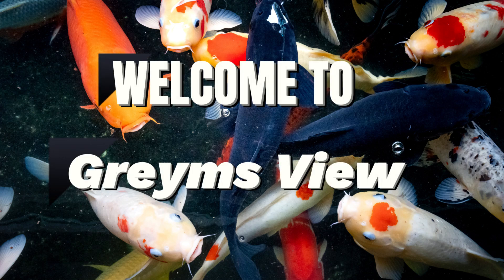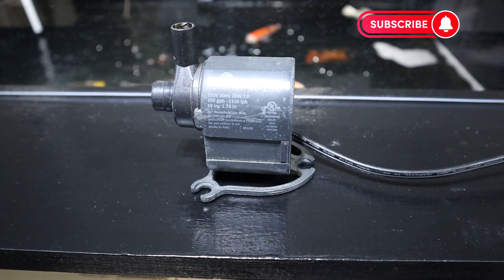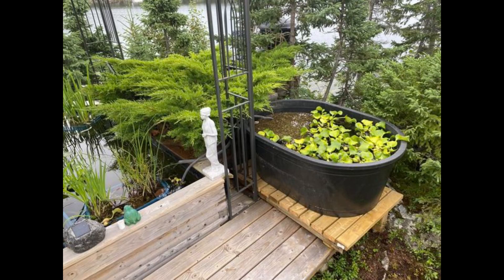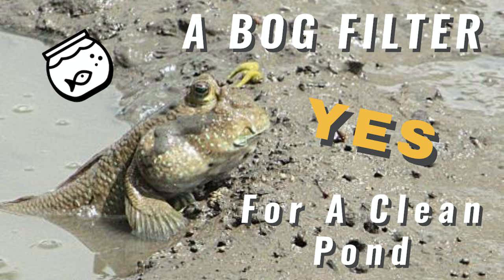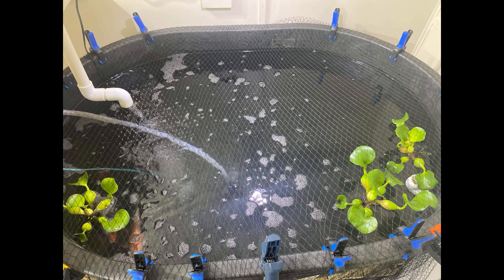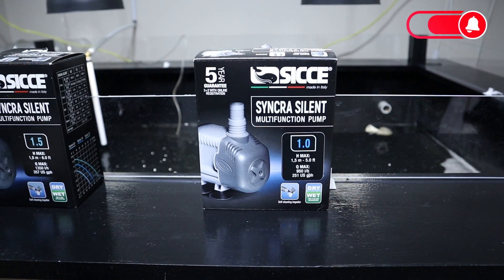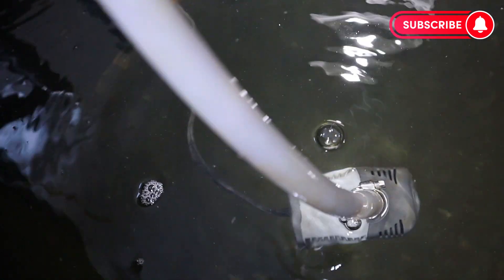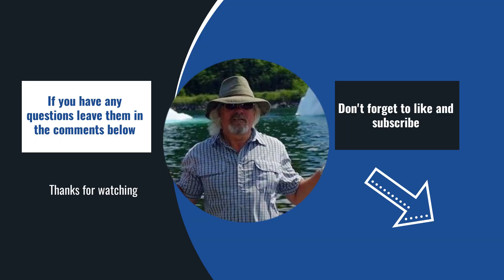Powerheads for aquarium or pond filters